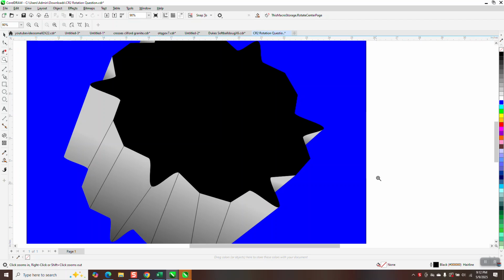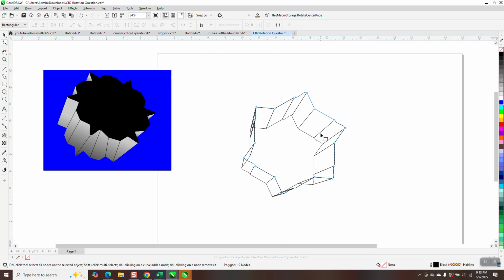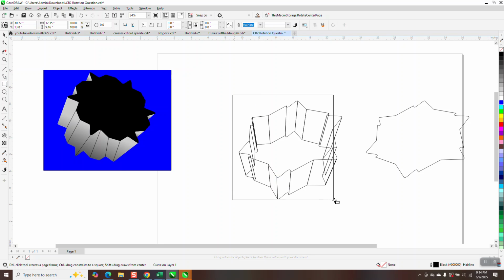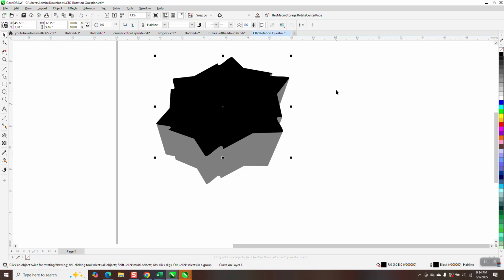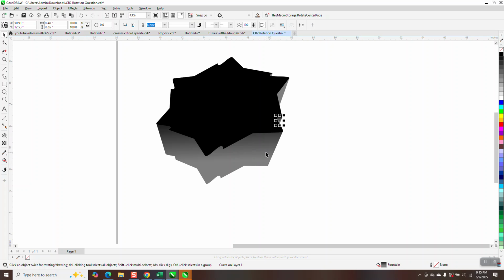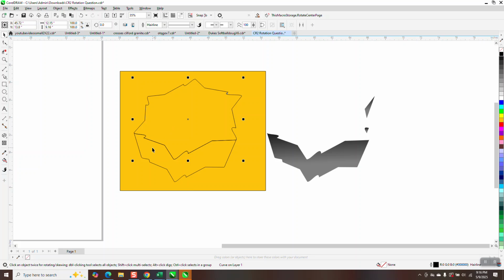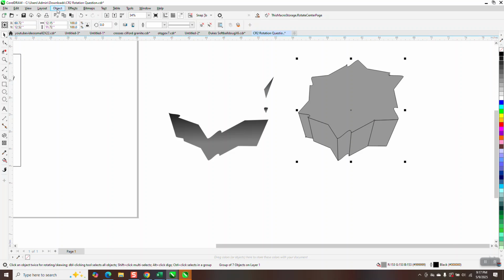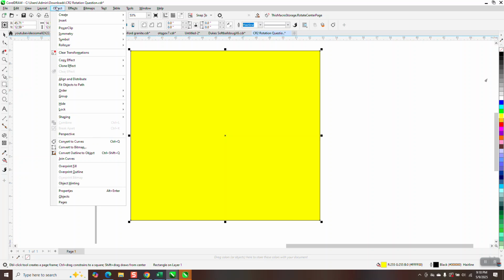Corel Draw Tips & Tricks Pologon and Extrued TOOL